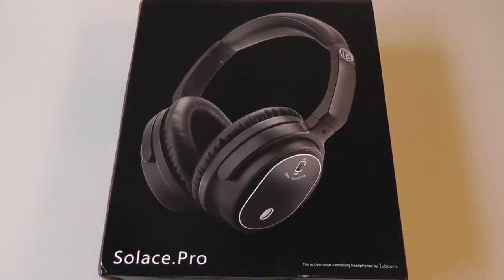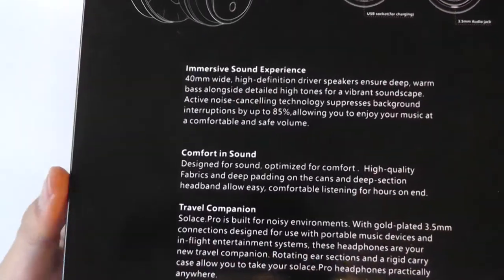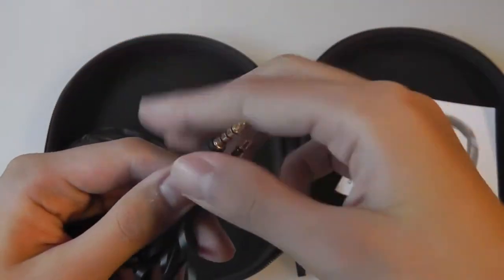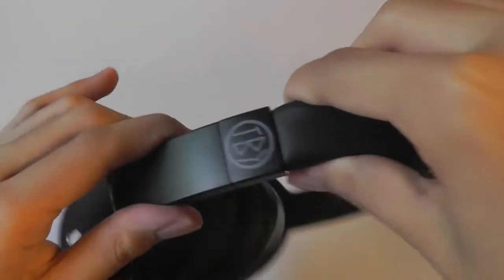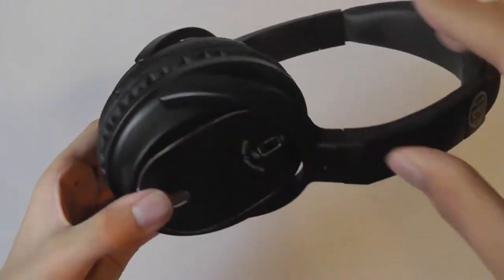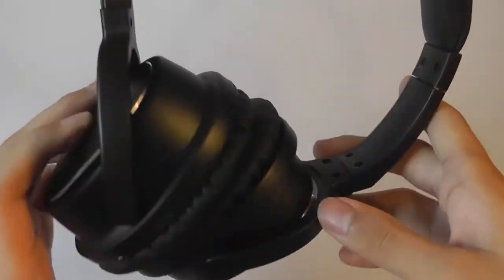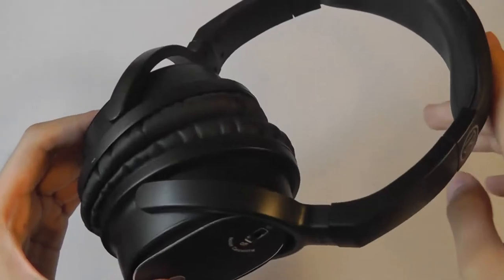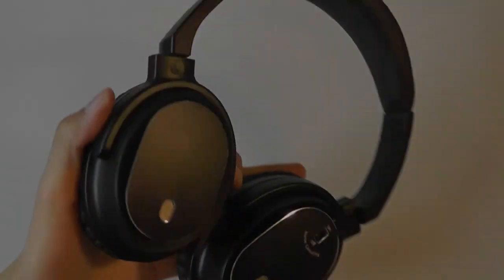REVIEW: Juboury Solace Pro Active Noise Cancelling Headphones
The Solace Pro active noise cancelling headphones delivered clean audio performance at a price that doesn't break the bank. Find out more details about these over-the-ear style headphones in this video review.

Technical Specification
--Gold-plated connections
--Transducer type: Dynamic
--Driver size: 45mm
--Frequency range: 30-20,000Hz
--Impedance: 32Ω
--Power output: 100mW
--Noise attenuation: Max 20dB
--Distortion: Less than 1%
--Duration: Noise cancelling only:30 hours;Music playing+noise cancelling:15 hours
--Connections: 3.5mm stereo jack, supplied with 2pieces 1.5M detachable cable
--Weight: 8.2oz